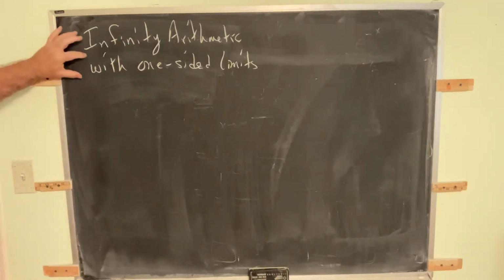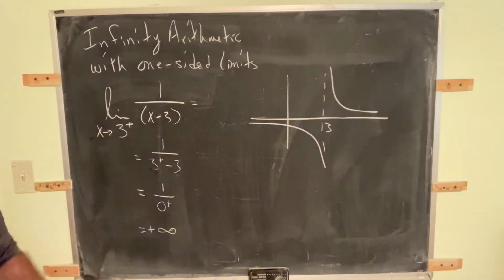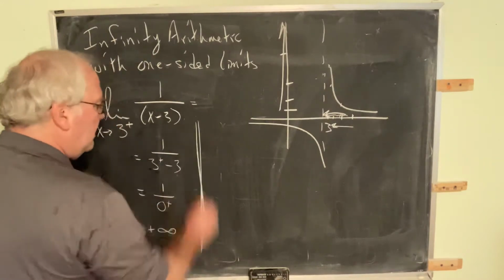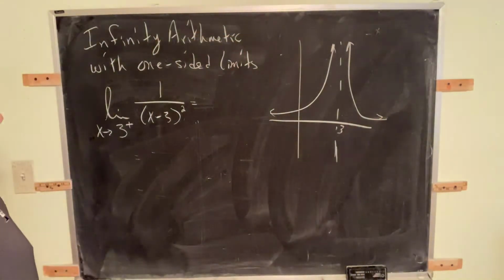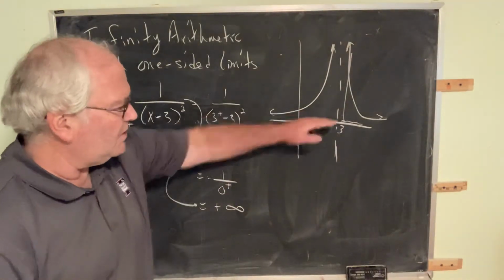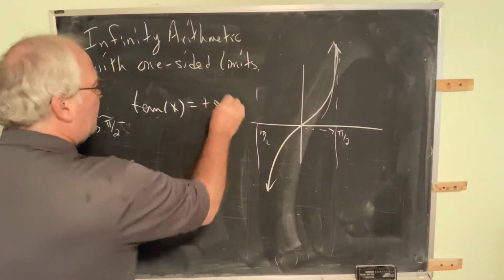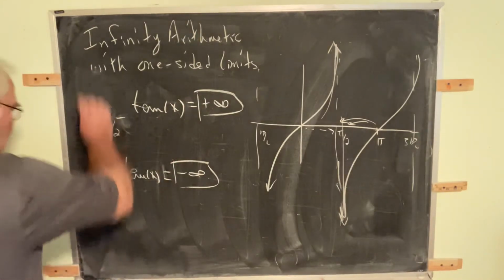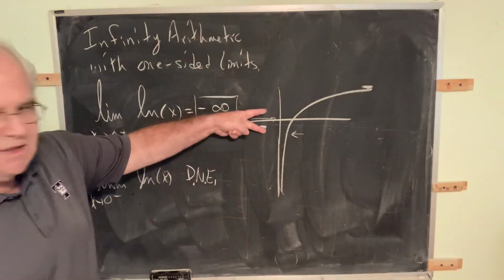More Infinity Arithmetic